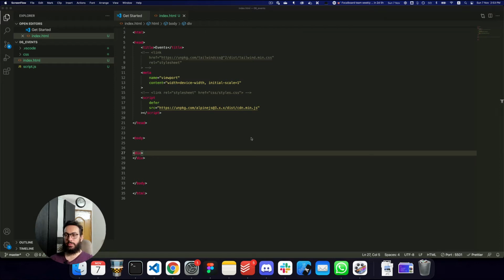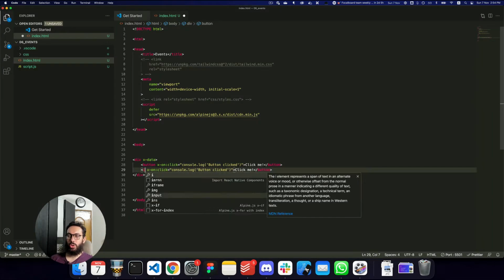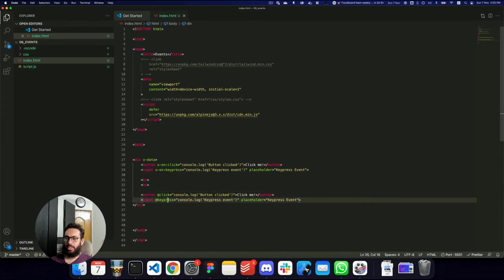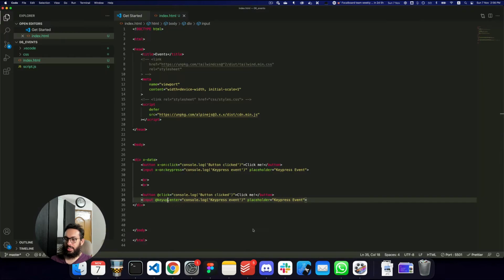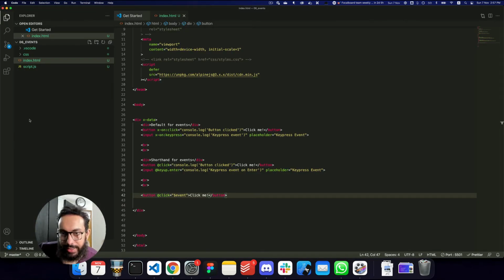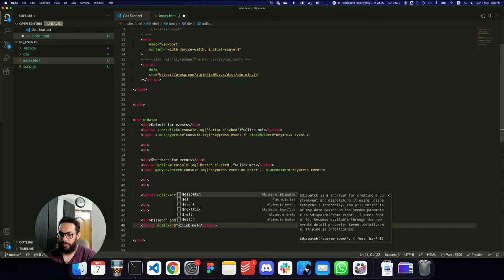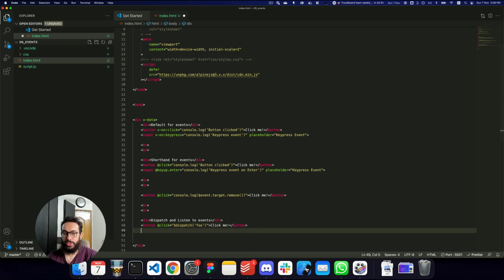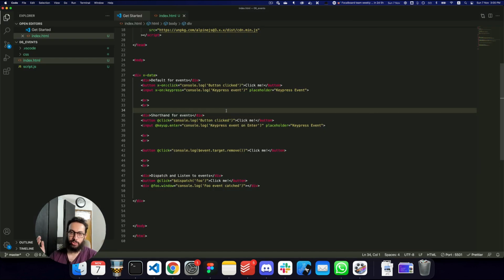Alpine JS 06: Default and Custom Events (dispatch and listen)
Learn how to use default and custom events for alpine.